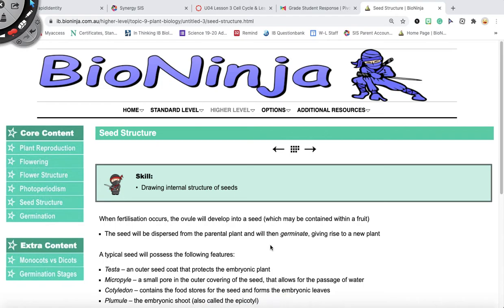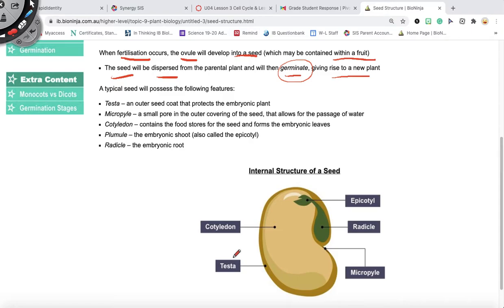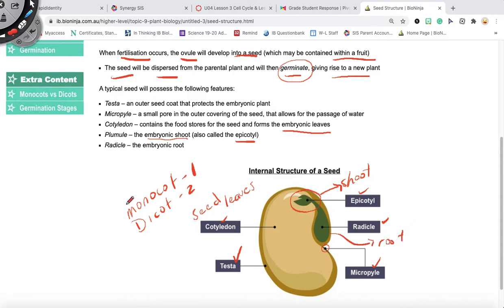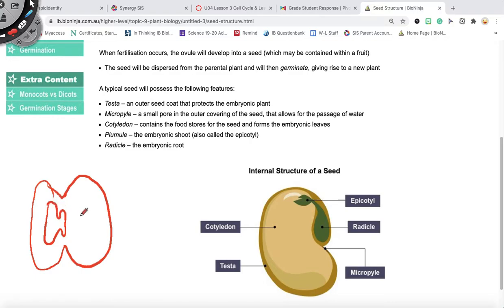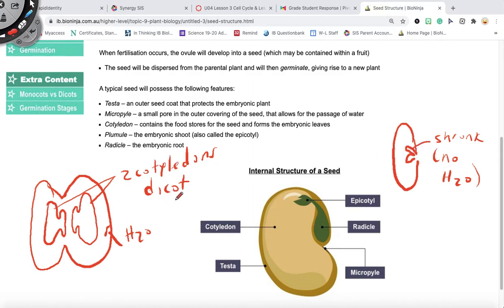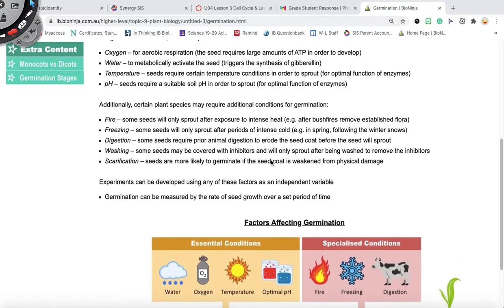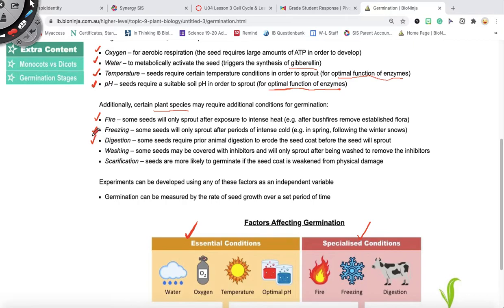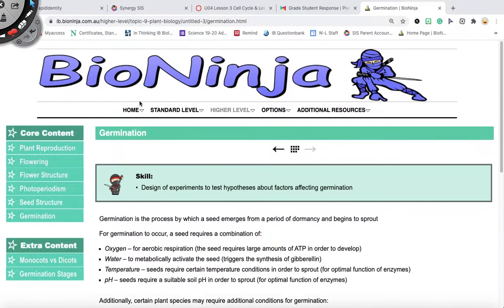9.4 Seed Structure & Germination